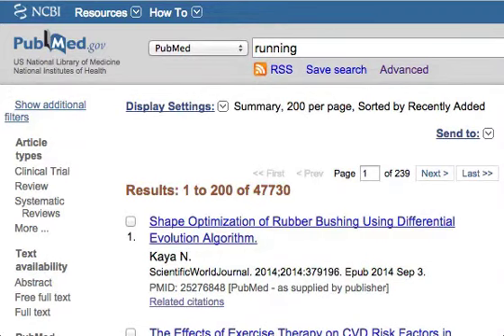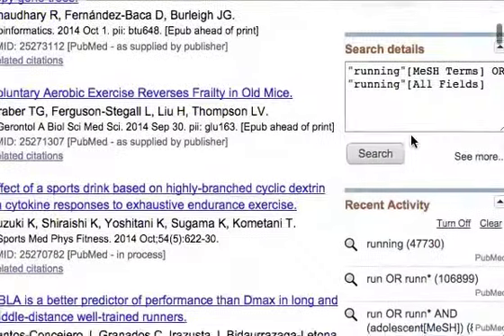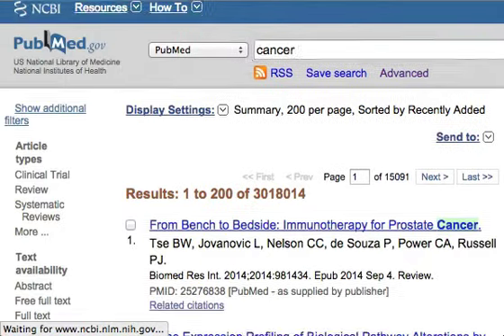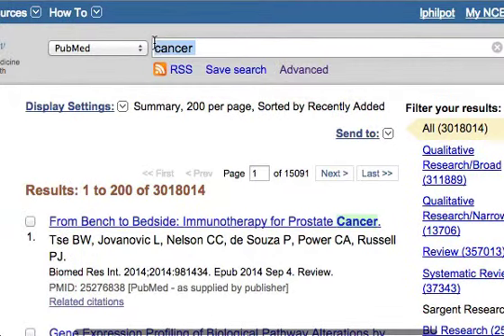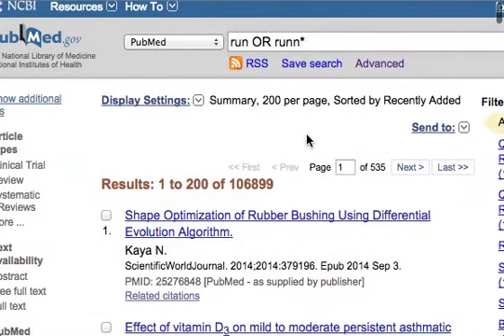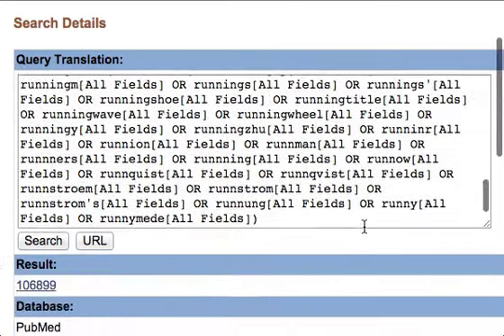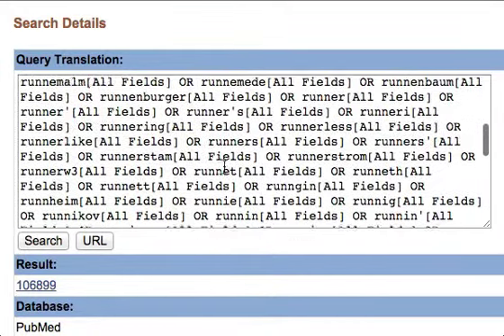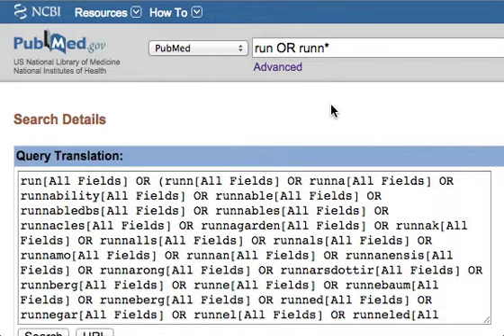Query Translation in PubMed and Your Search Results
In this video I discuss how PubMed tries to help you by translating your search query behind the scenes, how it can affect your search results, and how you can modify your query to have more control over it.